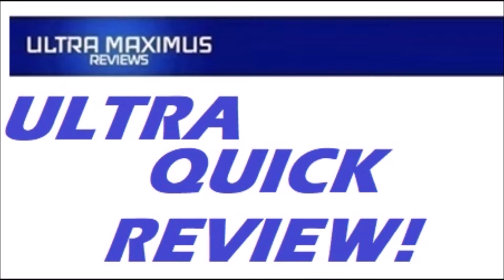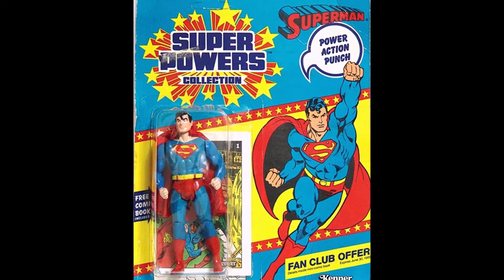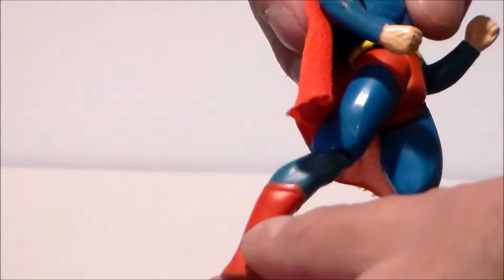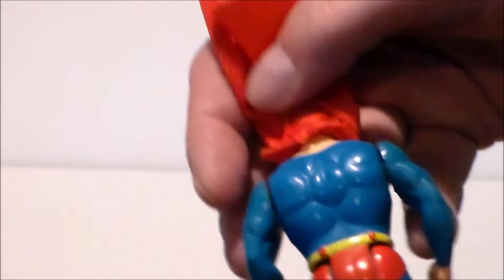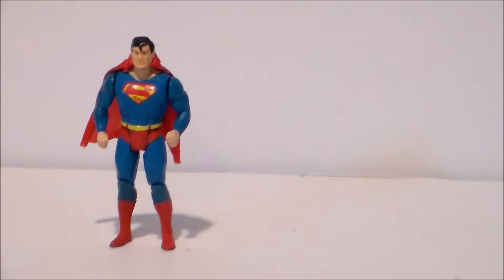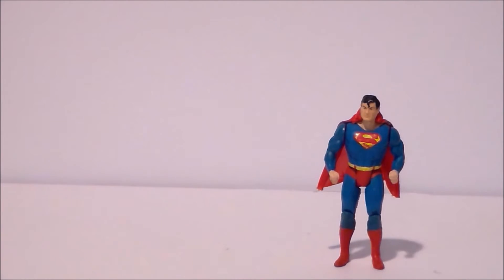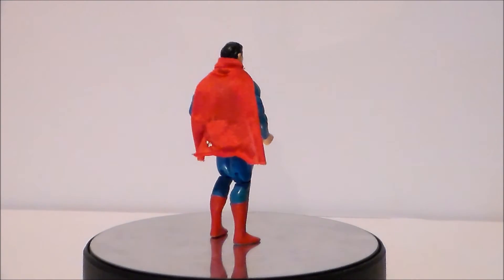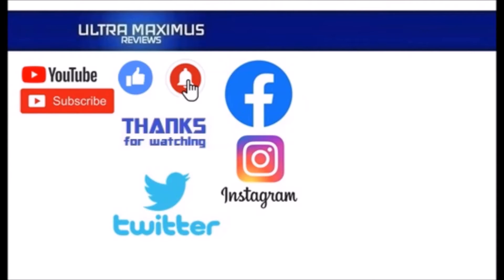💥 Ultra Quick Review | Superman | Super Powers (1984) Kenner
This is an ULTRA QUICK RETRO REVIEW of the Super Powers Superman from The Superfriends by Kenner (1984).